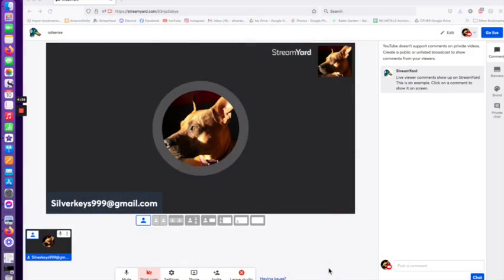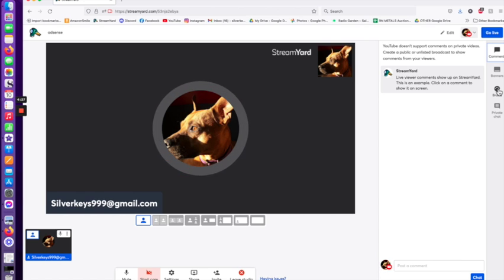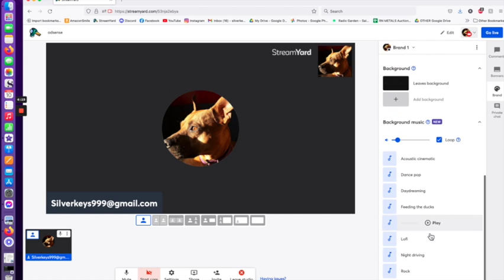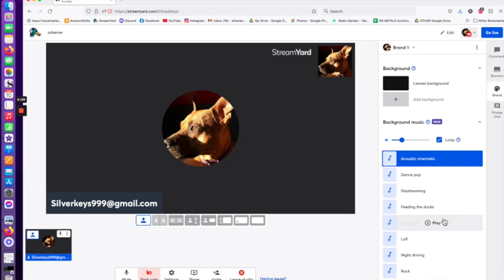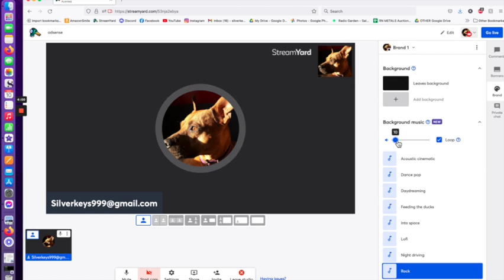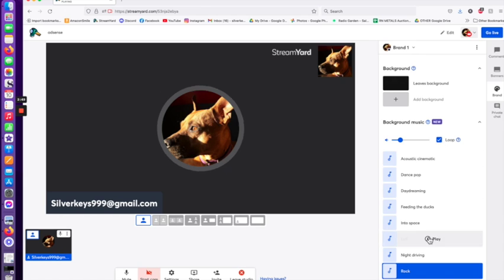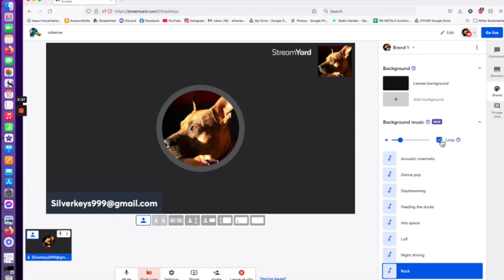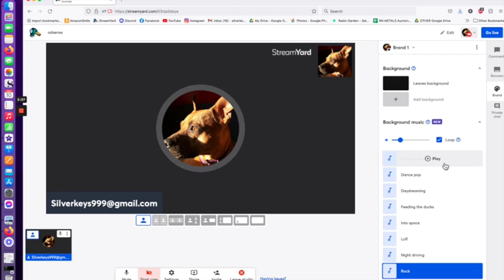TIPS AND TRICKS: StreamYard Music! 🎼 It's New! It's Free! 💥 2 Min Tutorial!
All giveaways are void where prohibited by YouTube, the laws of your jurisdiction, or where prohibited. You are responsible to know the laws of your jurisdiction.For the contests and giveaways held during live streams and/or through my channel, you must be 18 years of age or older to enter OR BID.  By entering any Giveaway, you release YouTube from any and all liability related to this Giveaway. All items in my giveaways were either purchased by me or given to me to be used in said giveaways. Any entries not following the YouTube Community Guidelines will be disqualified. Personal data sent to me is for the sole purpose of sending the item(s) won and will not be shared with any third party nor used for any other purpose. No Purchase necessary. Only one entry is allowed by any participant unless otherwise indicated in the live stream instructions. Entries with multiple YouTube accounts will be disqualified. Silver Keys videos are not directed towards children in the USA or elsewhere unless specifically indicated via the YouTube ‘made for kids’ function.